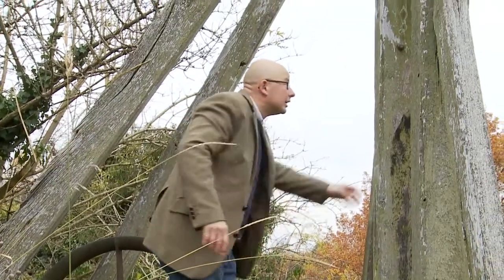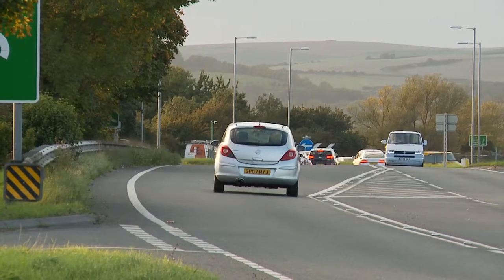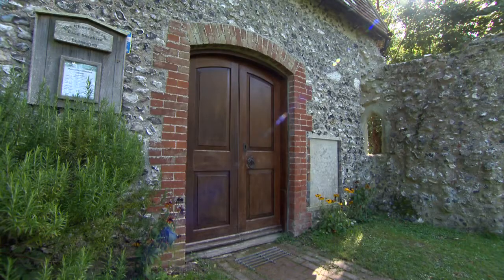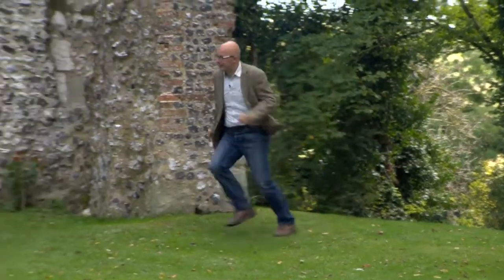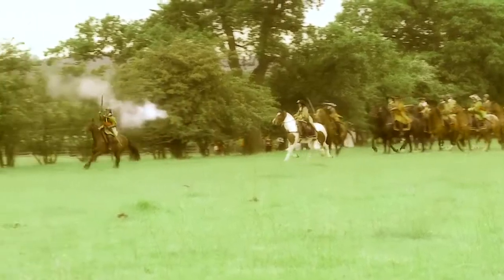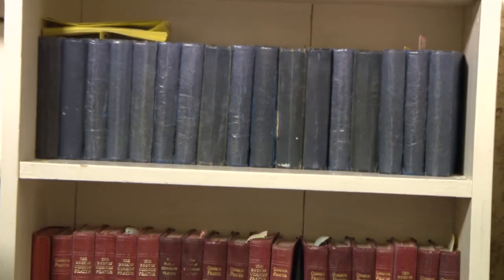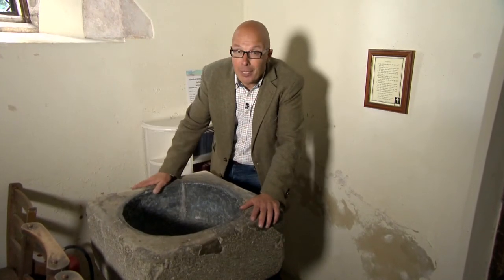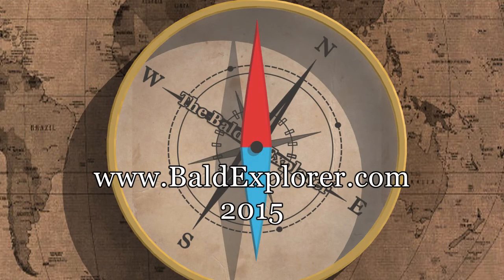The Bald Explorer visits Lullington Church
The Bald Explorer is off in search of the smallest church in East Sussex. Lullington Church, part of Cuckmere Churches, is tiny, only 16 feet square. It is a hidden gem in the East Sussex countryside on the South Downs.

Find out more about the Bald Explorer or follow BaldExplorer on Twitter and Facebook.